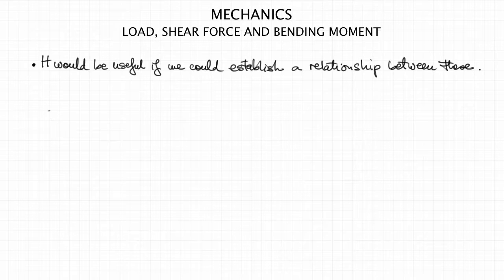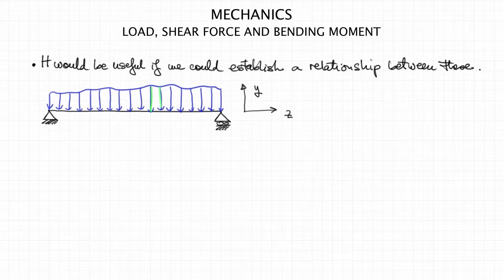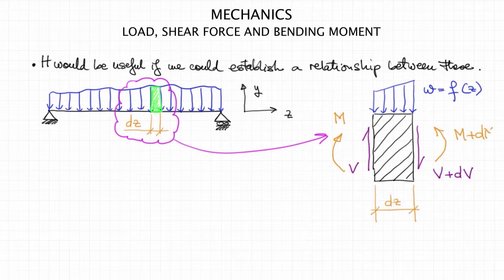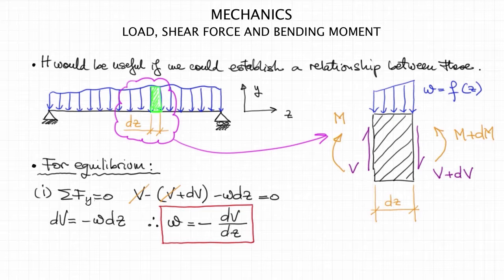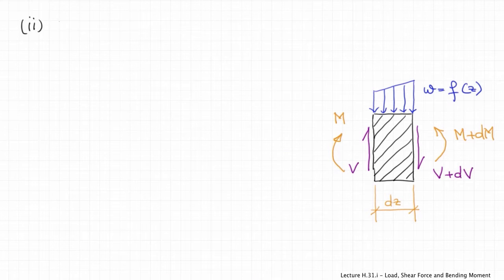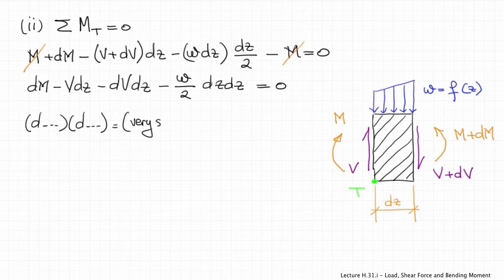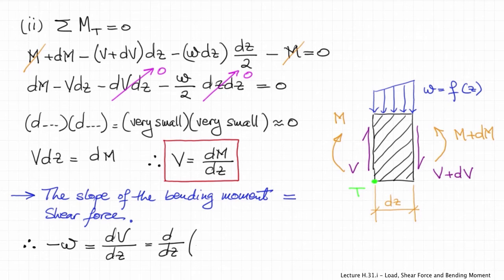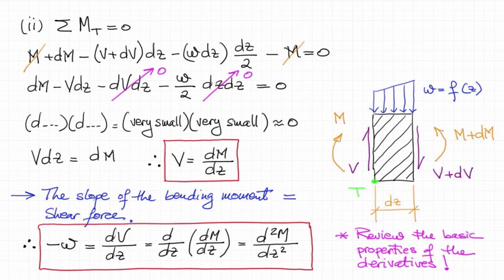H.31.i - Load, Shear Force and Bending Moment